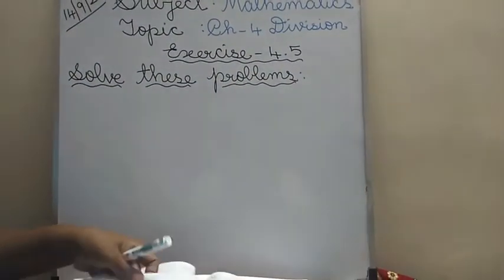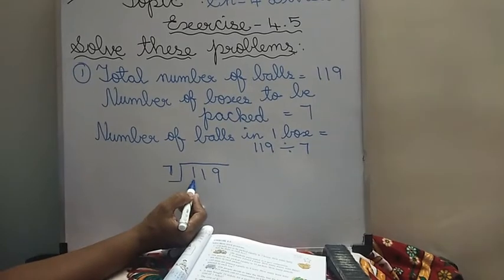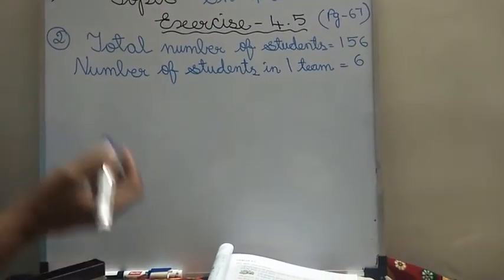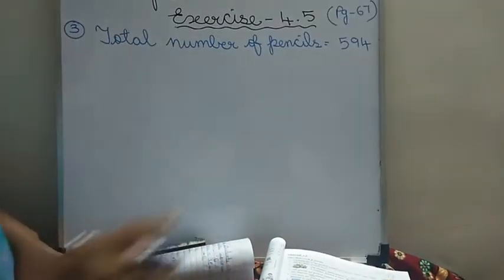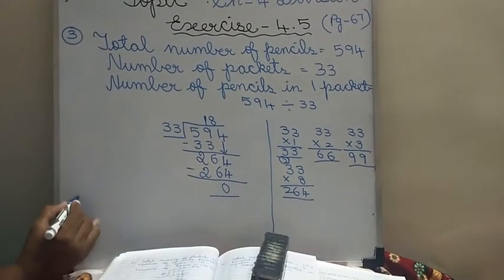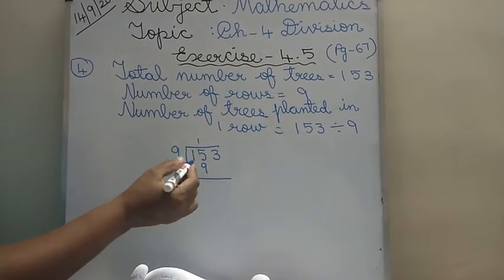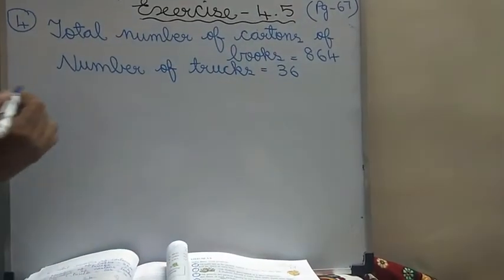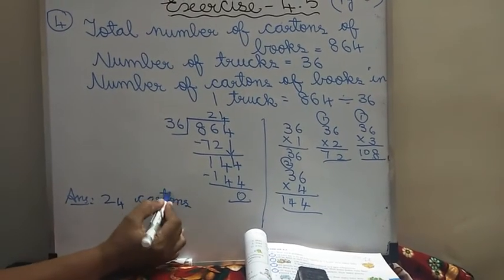Class 4/ICSE/Maths/Chapter 4 - Ex 4.5/Session 14